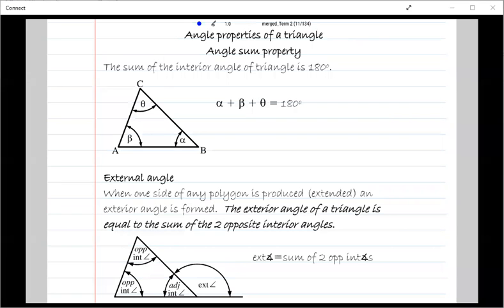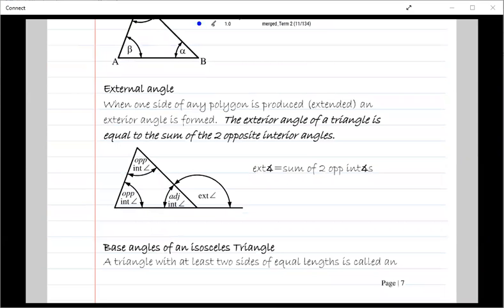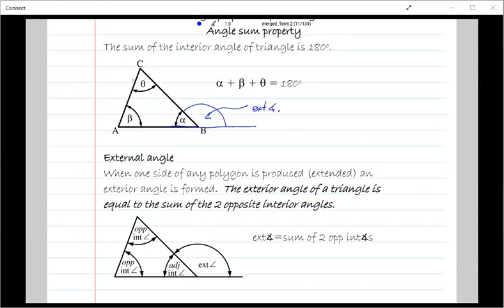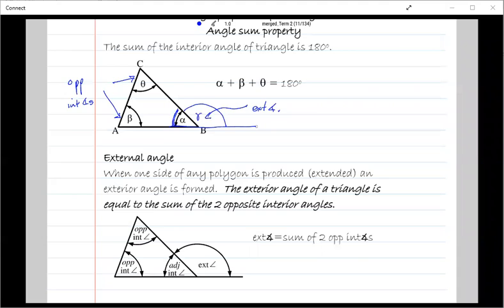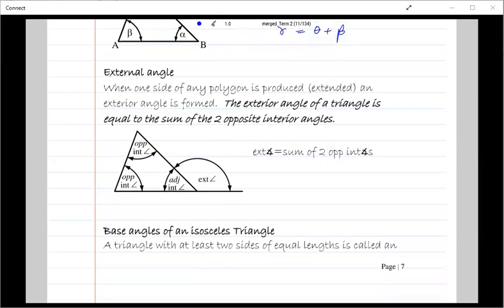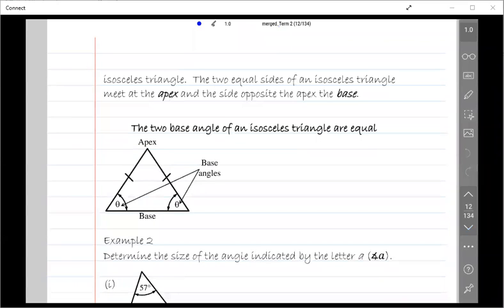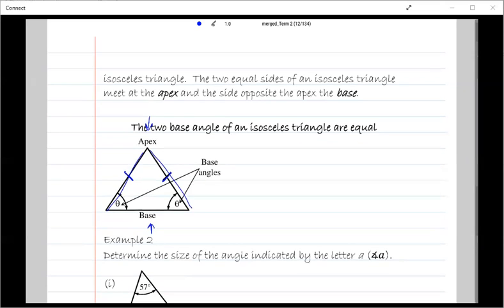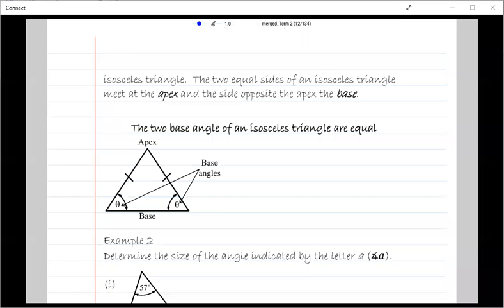4 - Angle Property